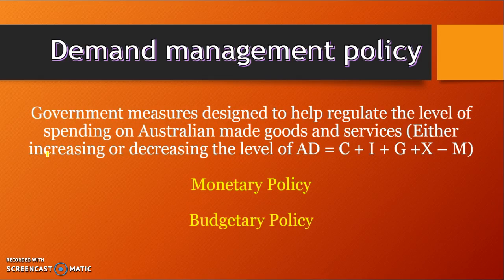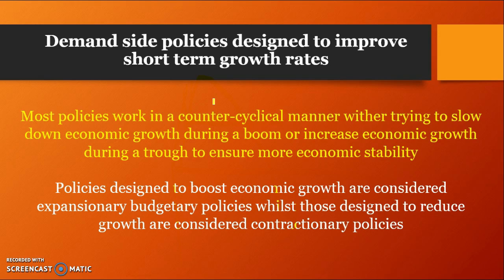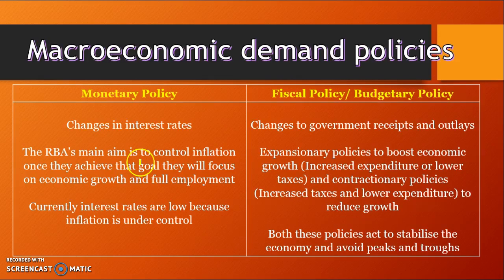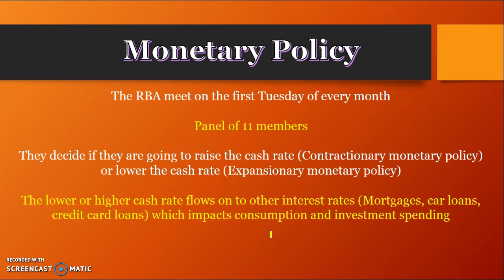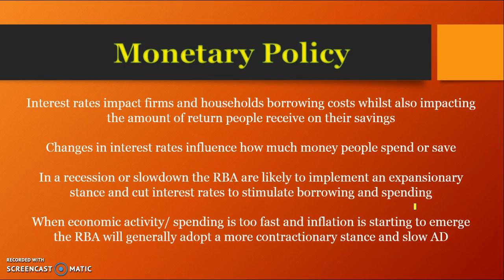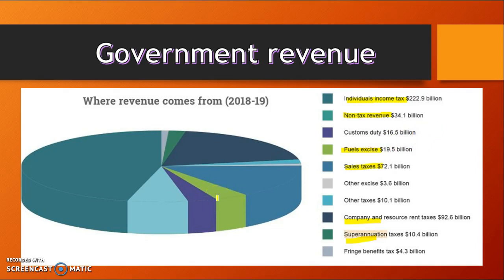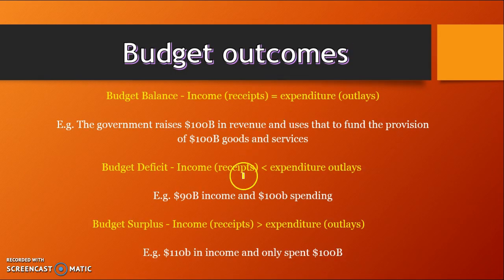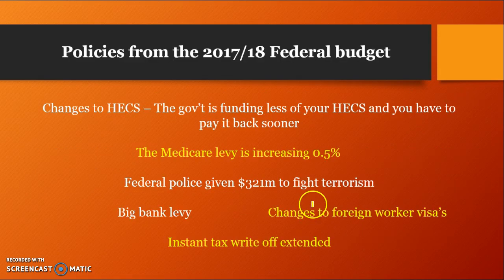Demand Management Policies